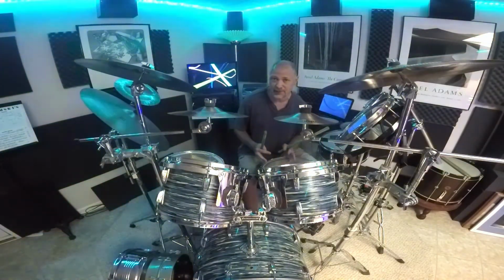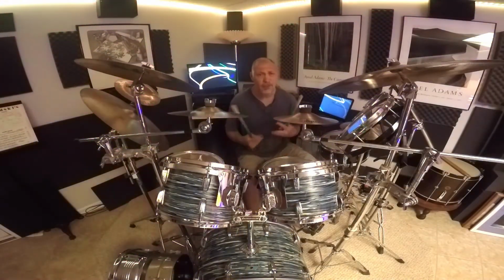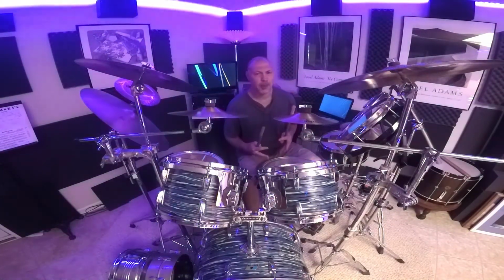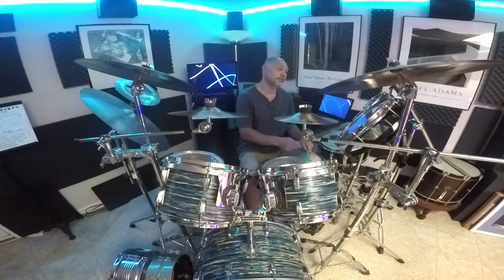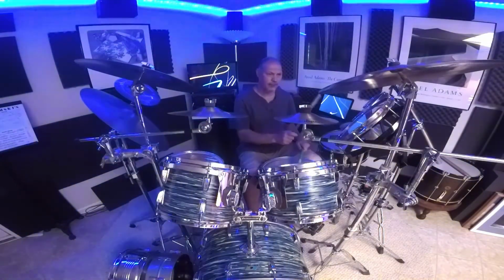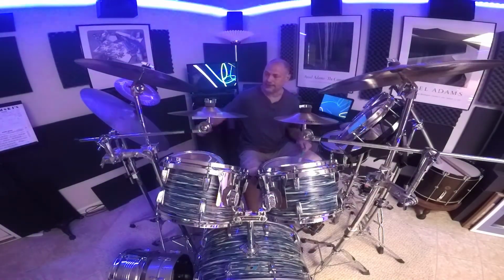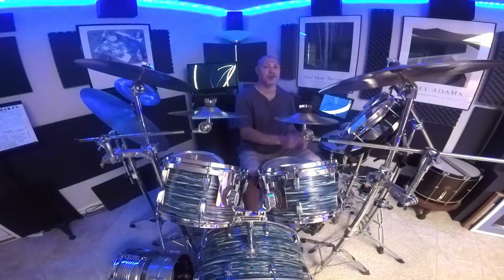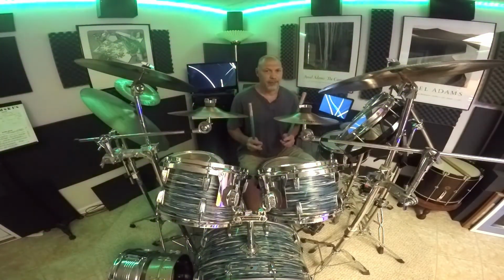Odd time drum lesson - Playing in 16 (11/16, 15/16, 19/16 etc...) idea's for drum grooves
In this video, I'll be showing you how I come up with grooves and patterns in 16. This is explaining an easier way to count them. I am playing a 1973 Ludwig Kit with Zildjian cymbals and a 12" China from Wuhan. This was shot with a GoPro Hero 4 Silver in 1080p SuperView. The audio was captured with a Zoom H4.